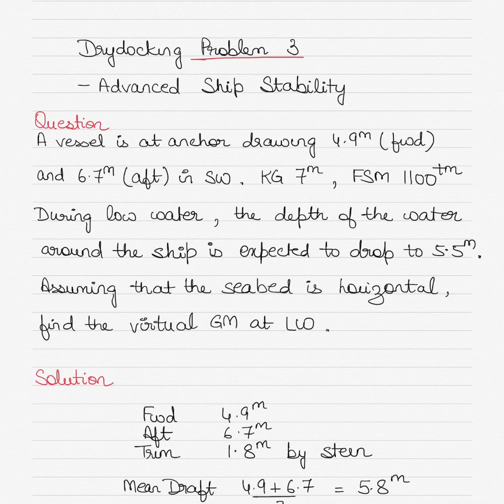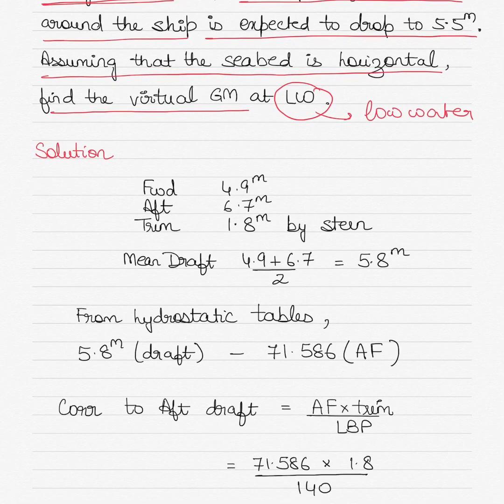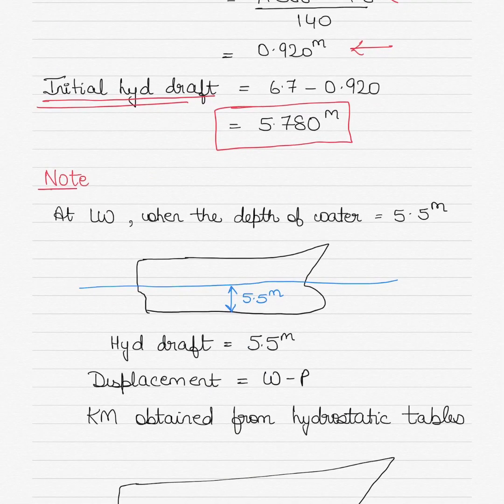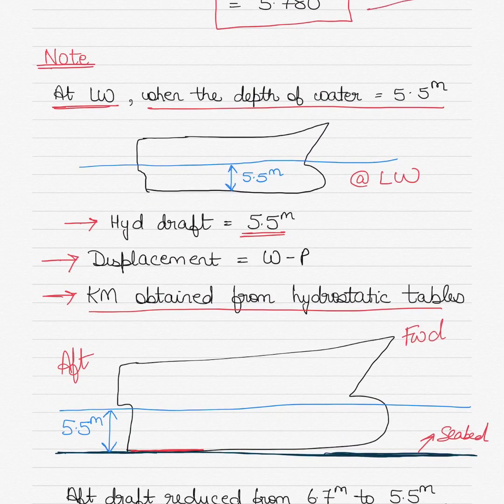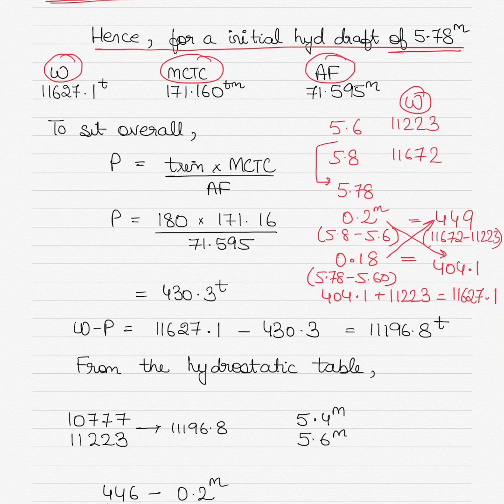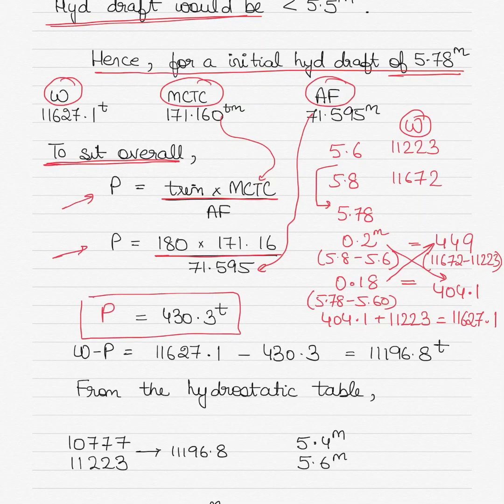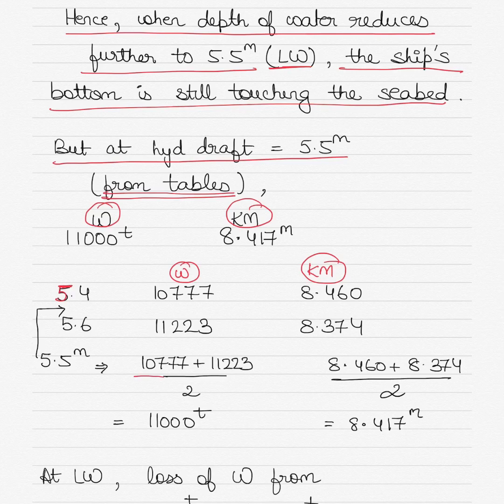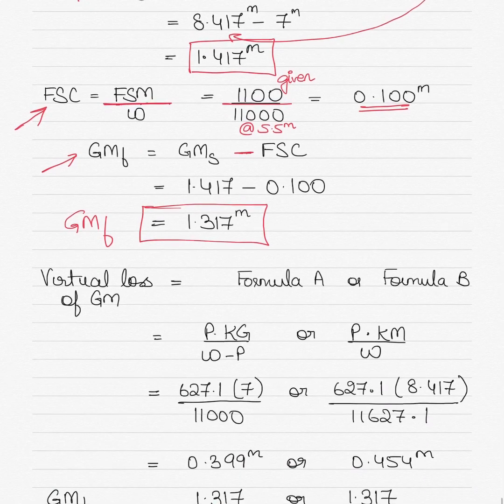Drydocking (Problem 3) - Advanced ship stability calculations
Using an example, this video discusses an example of calculations involved in drydocking (or similar situations) of a ship.
The concept of "P" (upward thrust), virtual loss of GM, and residual displacement and GM is discussed.
The use of hydrostatic tables is also shown.
Diagrams aid in understanding of the topic.